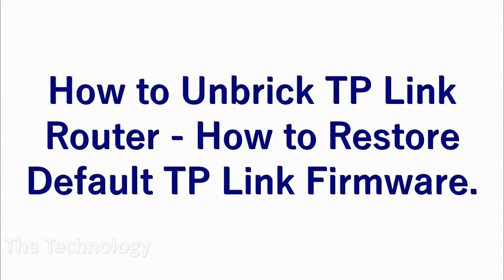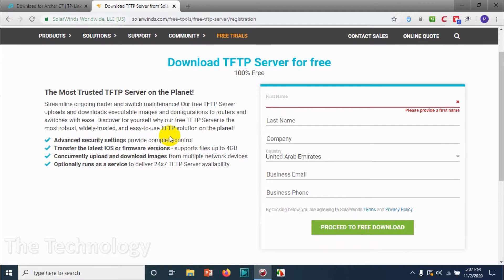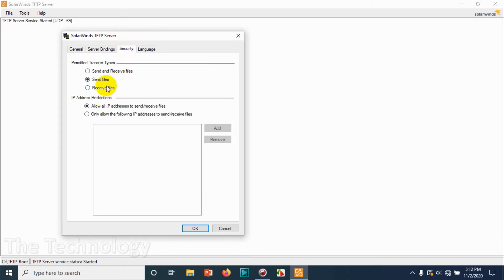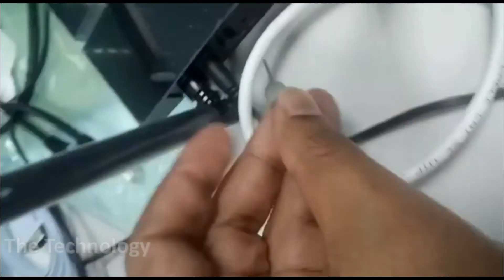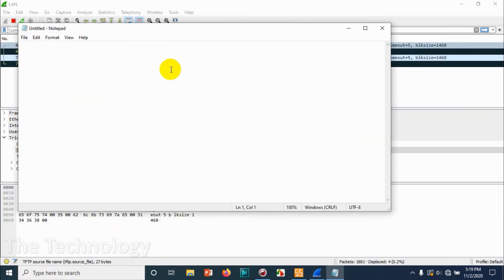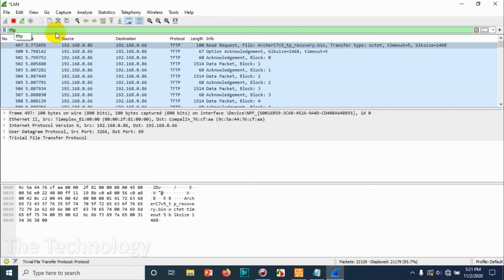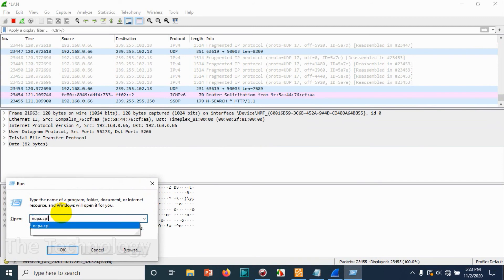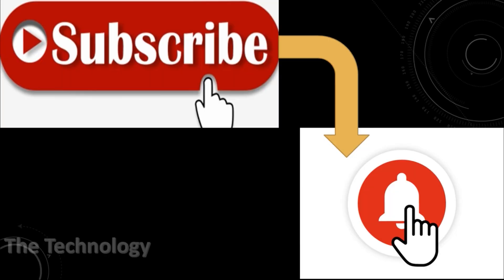TP Link Router Unbrick | How to Unbrick/Debrick TP Link Router? | Router Recovery from openwrt.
Here I show how to Unbrick or Debrick a TP Link Router and Load its default original firmware.

When to use this:
1. TP Link router failed to boot after a firmware upgrade
2. To change between regional firmware releases (America/Europe/Asia/Australasia etc)
3. To revert back to, or change away from, official TP-Link firmware
4. TP-Link firmware upgrade is stuck
5. To perform wrong firmware recovery
Requirements:
1. Firmware from the TP-Link website
2. A TFTP server which supports logging (this example uses Solarwinds
3. Ethernet cable (preferably cat6 cable)
4. Computer or laptop
5. The TP-Link router must be on the same LAN segment as your computer
For the Method – Just follow the video.

If you have the following queries this video will be helpful:
1. How to recover the router when you bricked it?
2. how to use solarwinds tftp server for tp link?
3. How to debrick tp-link archer
4. How to unbrick tp-link archer
5. tp-link firmware recovery utility
6. how to recover the router if firmware is corrupted
7. tp link router unbrick
8. how to solve tp link router not responding
9. how to fix a bricked tp-link router
10. unbrick tp link router?

11. Debrick tp link router